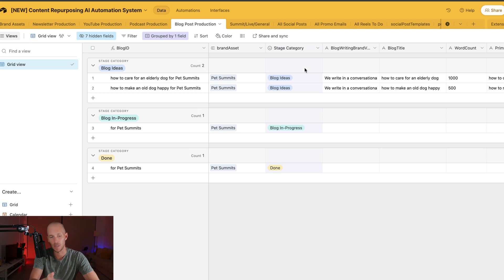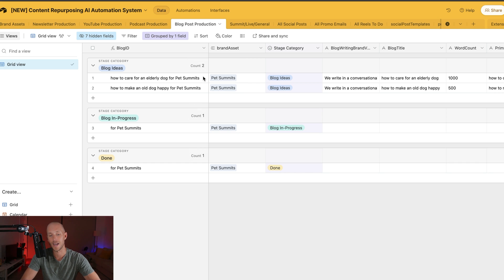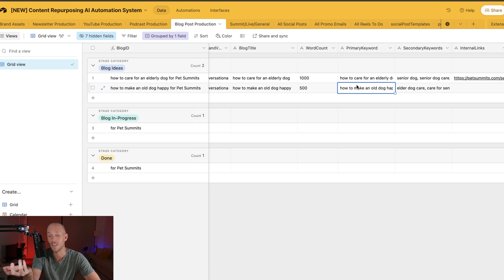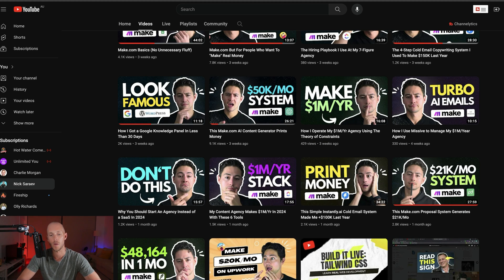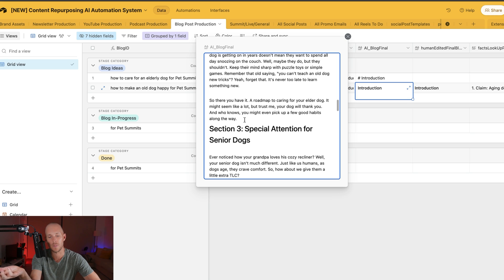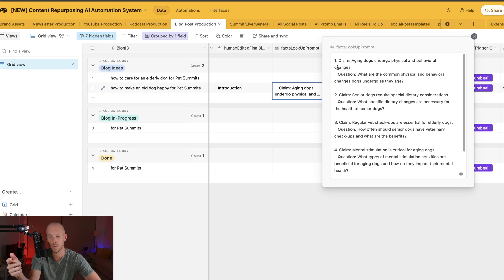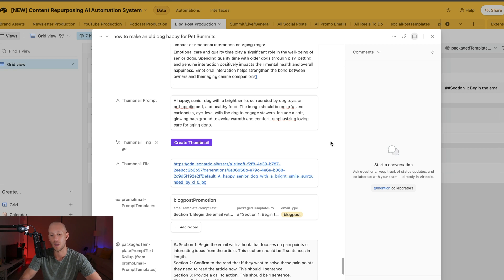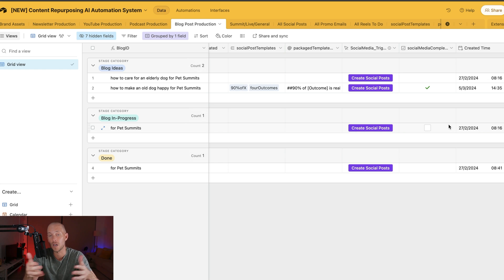Custom AI Article Writer w/ Make.com, OpenAI & PerplexityAI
Dive into our latest video where we break down an insanely efficient workflow for crafting high-quality custom AI articles. Using a killer combo of make.com, Airtable, OpenAI, and Perplexity AI, we've streamlined the entire ai article writer process. Whether you're a seasoned content creator or just starting out, this guide is packed with insights to boost your productivity and save you time and money.

Sharing how to use AI in your marketing without compromising the essence of your message. Based on the strategies I've used to generate over 1 million leads.

PLUS... when you sign up you'll get 5+ FREE GPTs you can begin using immediately in your marketing.